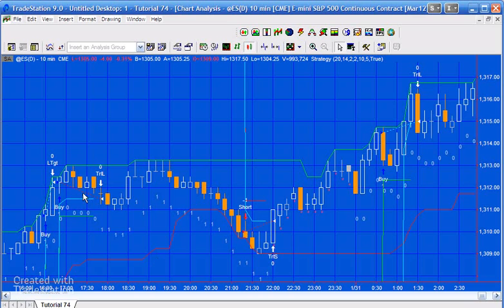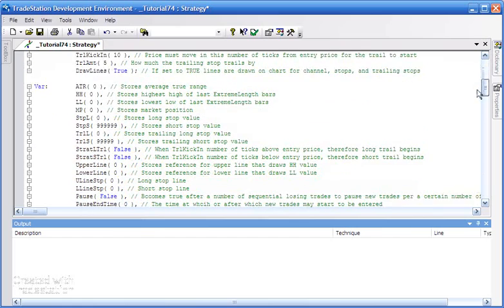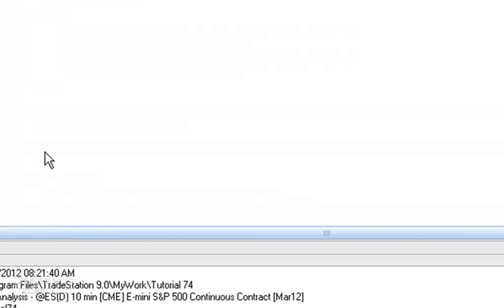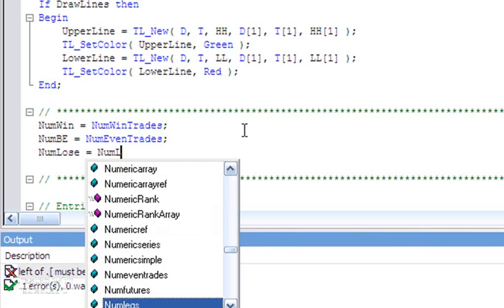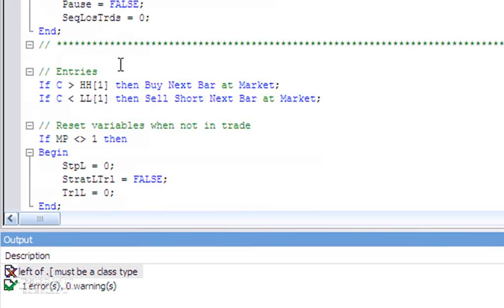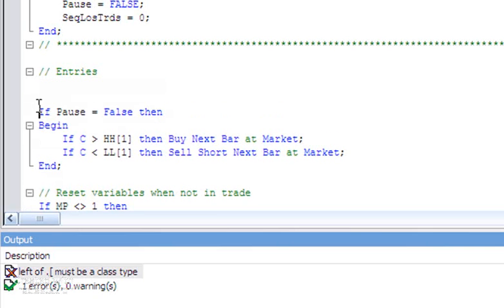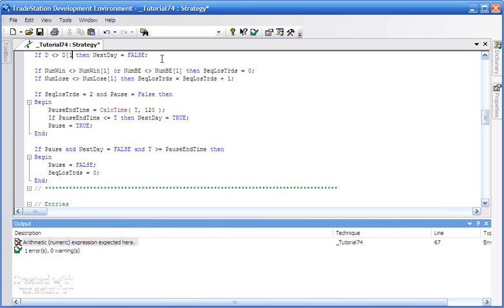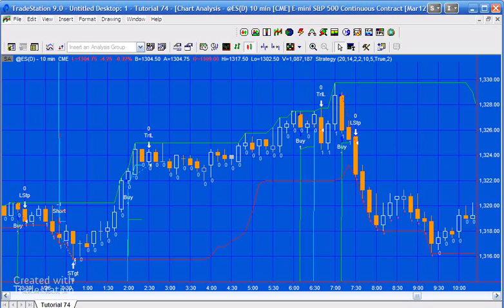Tutorial 74 | Creating a strategy pause based on certain events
Tutorial 74 builds on the strategy created in tutorial 71 such that there are two sequential losing trades, the strategy pauses taking any new trades for 120 minutes. To achieve this it counts sequential moving trades and if two occur it calculates the time of the end of the period in which no new trades must be taken. It then monitors the time in order to find when this period is over.